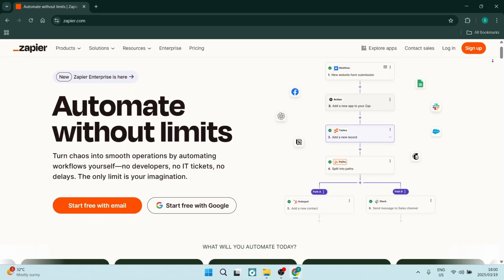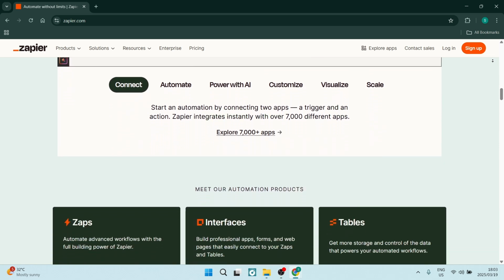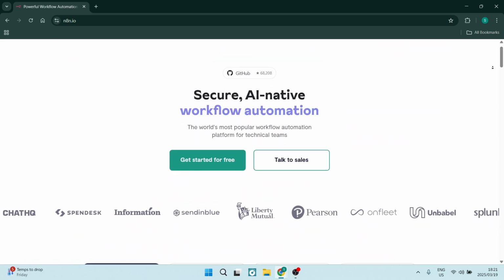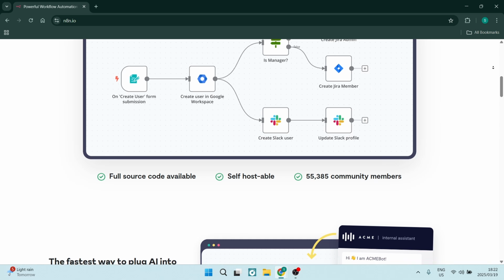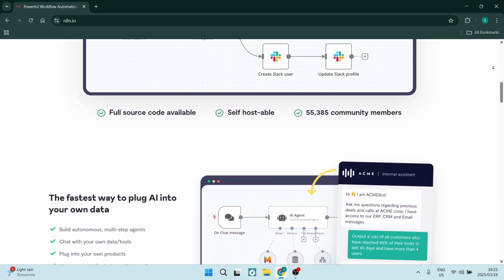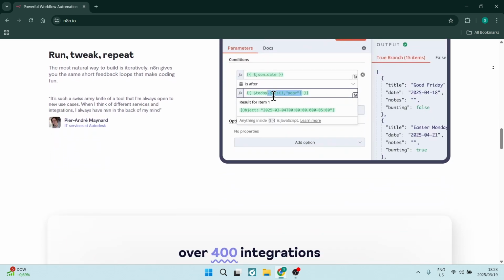Zapier vs n8n | Which is Best for Automation? 2025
In this video, "Zapier vs n8n | Which is Best for Automation," we explore two powerful automation platforms—Zapier and n8n—to help you determine which tool is the best fit for your workflow needs. Whether you're looking to streamline repetitive tasks, connect apps, or build complex workflows, these tools offer unique features that cater to different user preferences. But which one should you choose?

Zapier is widely recognized for its simplicity and ease of use. With its intuitive interface and thousands of app integrations, Zapier allows users to automate tasks without requiring any coding knowledge. It’s ideal for beginners or those who want quick and straightforward solutions to connect apps like Gmail, Slack, Trello, and more. On the other hand, n8n is an open-source automation platform that offers unparalleled flexibility and customization. With n8n, you can create advanced workflows using code, API integrations, and conditional logic—making it a favorite among developers and tech-savvy users.

Timestamps

Intro – 00:00 – 00:17
Zapier Features – 00:18 – 01:11
Zapier Drawbacks – 01:12 – 01:36
n8n Features – 01:37 – 02:39
n8n Drawbacks – 02:40 – 03:09
Conclusion – 03:10 – 03:31